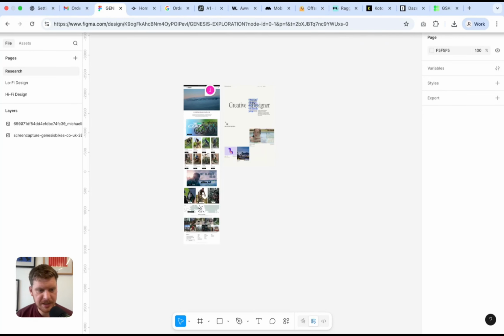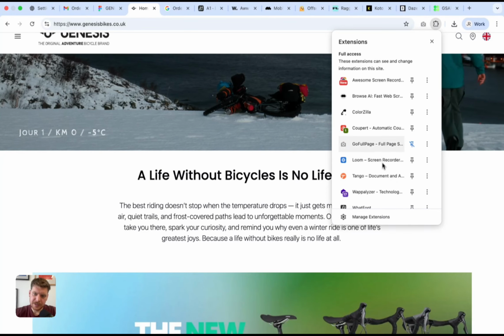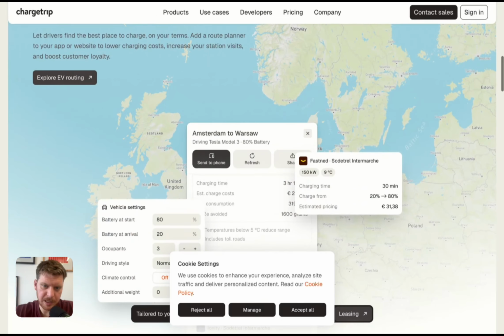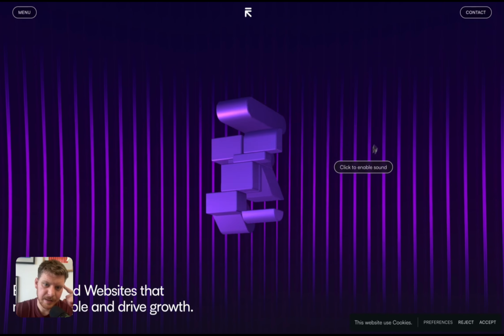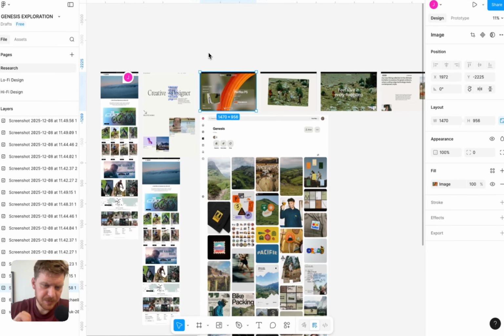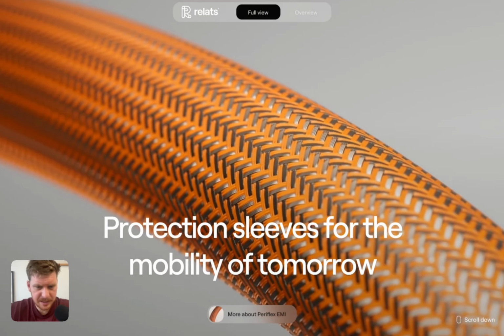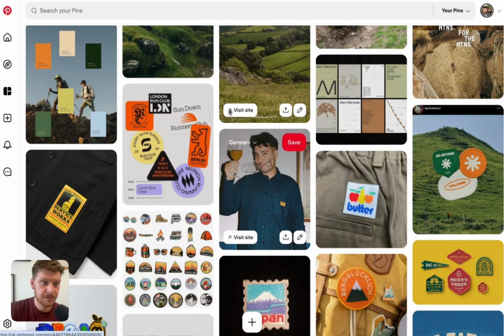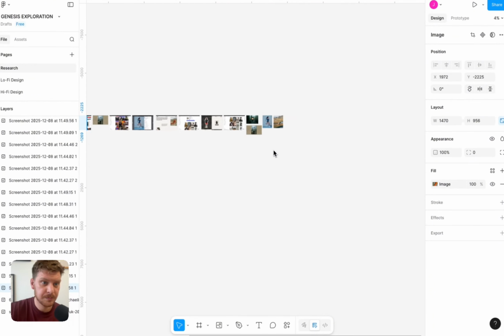3D Website Crash Course: Part 1 - Research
🎓 Free Course — Build Your Own 3D Website (Spline + Webflow) 🎓

If you’ve ever wanted to make your website feel ALIVE with 3D — this free course is for you 👇

Across five short lessons, I’ll take you step-by-step through how to research an idea, design and model your 3D assets, build out the visuals, bring everything into Webflow, and finally publish your own 3D website for the world to see 🌍

You’ll learn the complete real-world workflow from concept → design → development → launch — perfect for beginners, creatives, or anyone who’s wanted their first 3D web project but didn’t know where to start.

⏱️ Course Breakdown
00:00 Intro — What we’re building
00:01:25 Research — inspiration & planning
00:03:10 3D modelling basics in Spline
00:06:22 Designing the visual direction
00:08:18 Bringing assets into Webflow
00:10:40 Interactivity + animation
00:12:55 Publishing your site live
00:14:12 Where to go next

🧰 Tools Used
• Spline — asset design + 3D interactions
• Webflow — building & hosting
• CapCut — quick editing
• Figma — moodboards + UI

📸 Instagram — /jackredleydesign
💼 LinkedIn — /jackredley